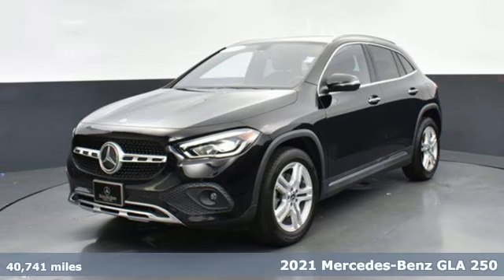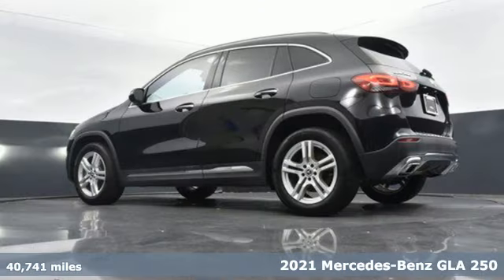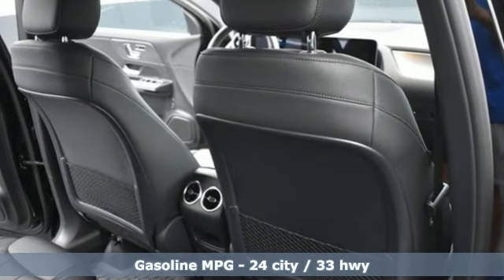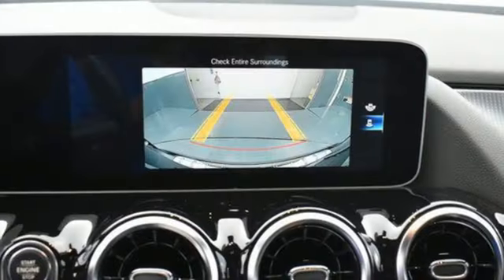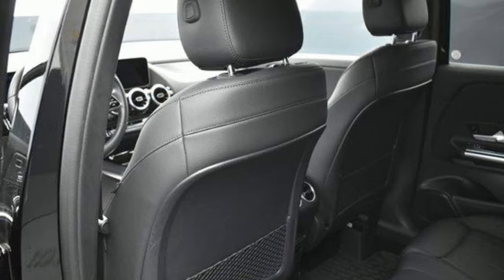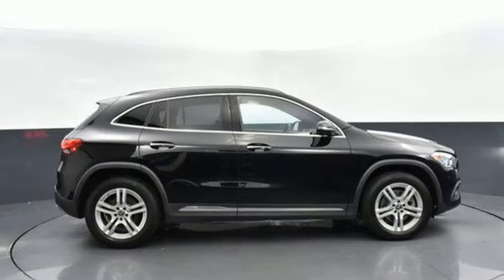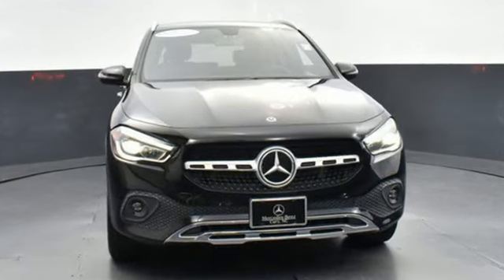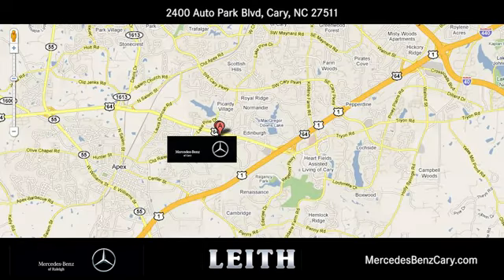Pre-owned 2021 Mercedes-Benz GLA 250 Cary For-Sale, NC ZP63567 - SOLD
Year: 2021
Make: Mercedes-Benz
Model: GLA 250
Trim: 4MATIC
Transmission: Automatic
Color: Black
Interior: Black
Mileage: 40741
Stock #: ZP63567
VIN: W1N4N4HB0MJ158038
Black 2021 Mercedes-Benz GLA GLA 250 4MATIC 2.0L I4 Turbocharged 10.25" Digital Instrument Cluster, 10.25" Media Display w/Touchscreen, 6 Speakers,  Auto Dimming Rearview & Driver's Side Mirrors, Exterior Parking Camera Rear, Hands-Free Access, Heated Front Seats, KEYLESS GO, Power Folding Mirrors, Power Liftgate, Premium Package, Rain sensing wipers, Tilt steering wheel, Wheels: 18" Twin 5-Spoke.Recent Arrival! 24/33 City/Highway MPGMORE ABOUT US Mercedes-Benz of Cary is the Premier location to purchase and service a Certified Pre-owned Mercedes-Benz vehicle. We have a large and fresh inventory that revolves every 60 days and a Service Department that transforms your service experience.

Address:
2400 AutoPark Boulevard